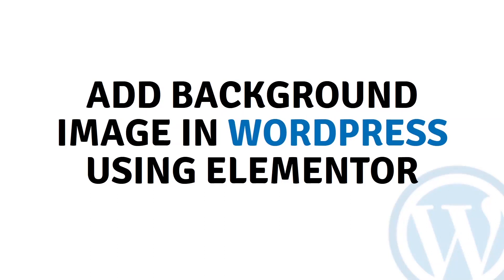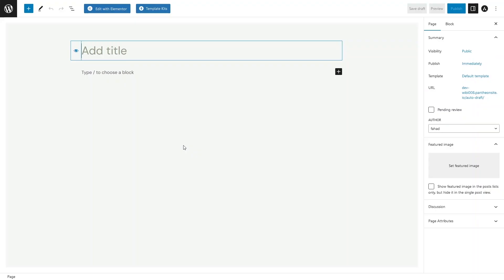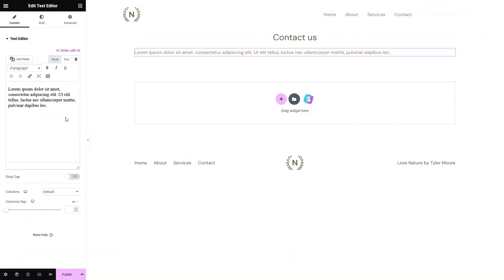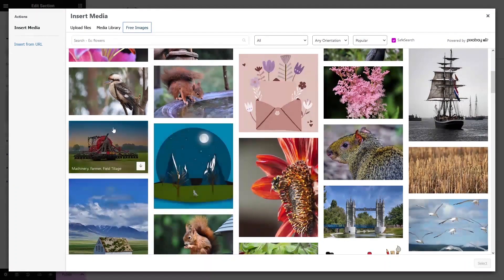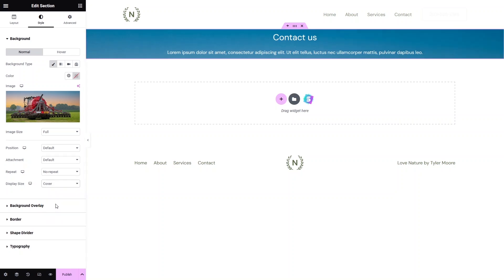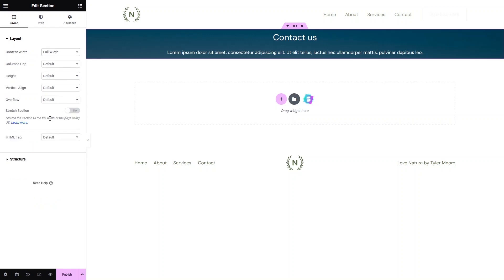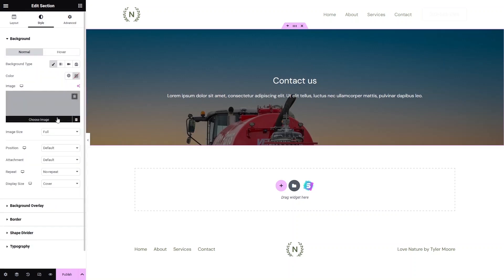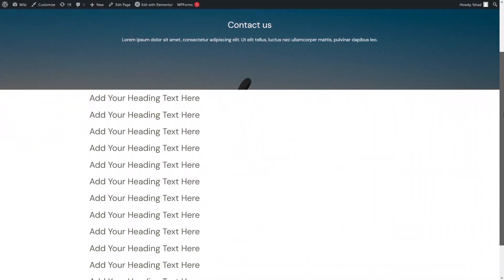How To Add Background Image In WordPress Using Elementor (Easy Tutorial)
In this video I will show you how to add background image in WordPress using Elementor.

Do you want to learn how to add background images in Elementor? Yes? Perfect! Then you've come to the right WordPress tutorial.

I will show you how to set background image in WordPress using Elementor and how to change background image in WordPress website Elementor.

This is a step by step WordPress tutorial that will show you how to add background image in Elementor WordPress and how to set background image in Elementor.